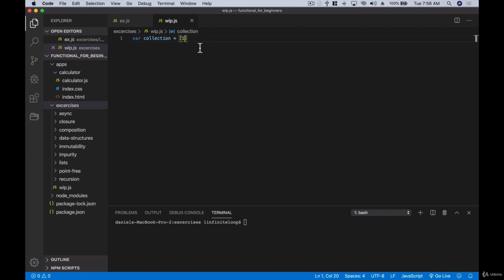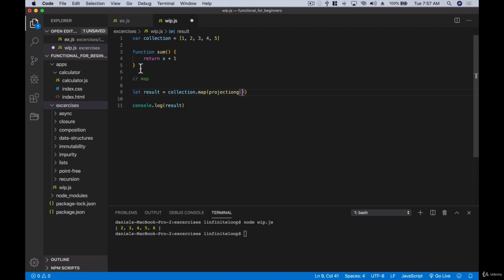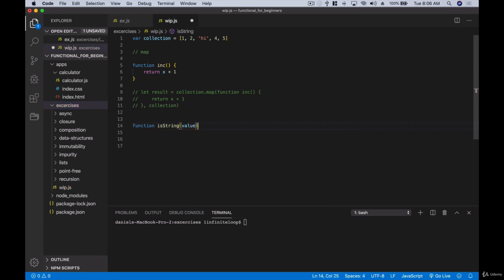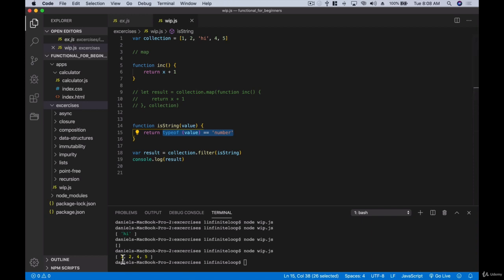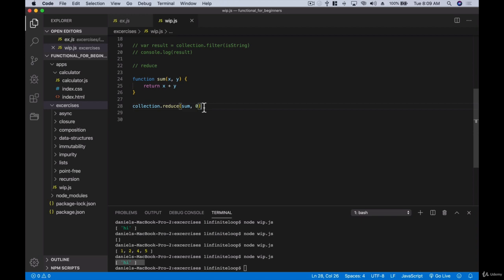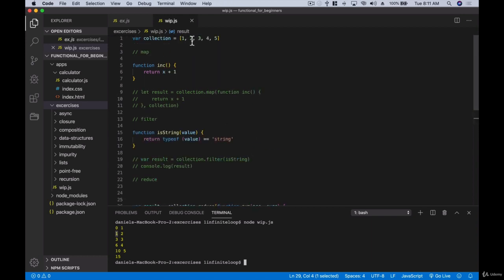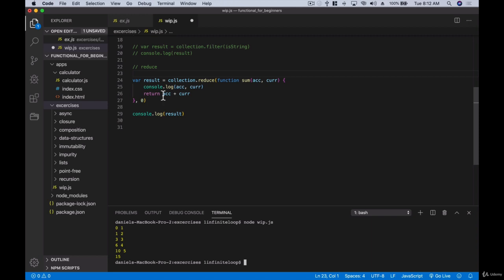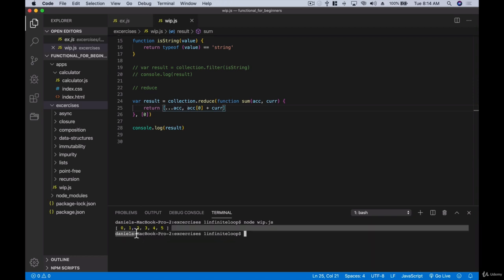Section 5 Map Filter Reduce Operators, Session 5 Map Filter Reduce Operators